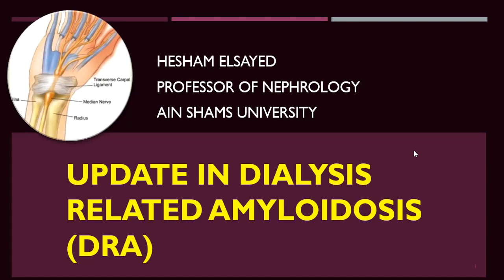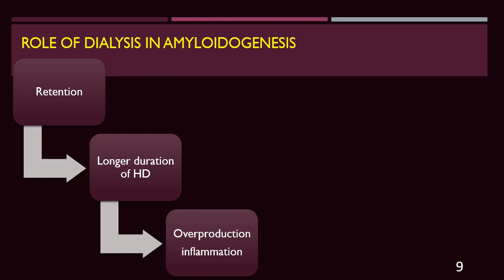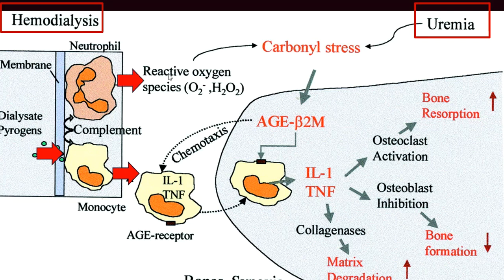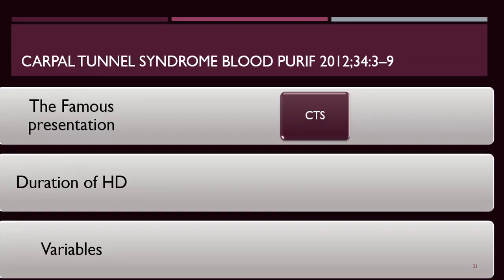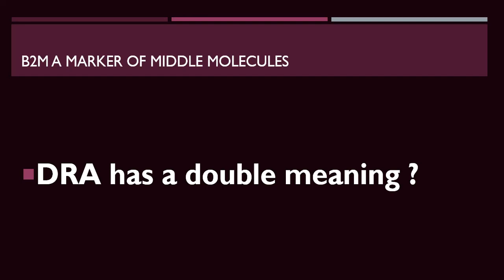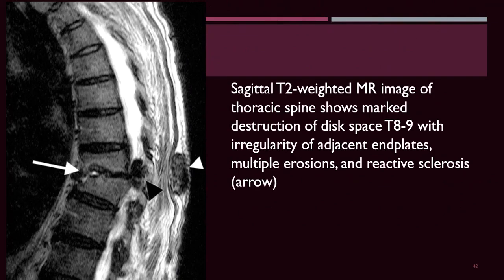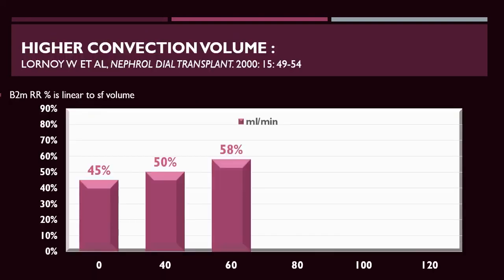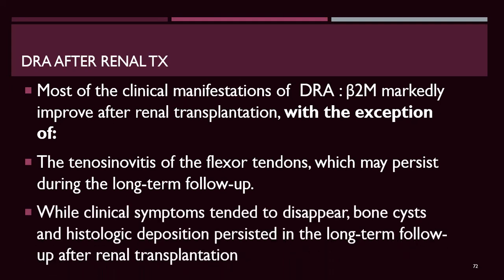Update in Dialysis Related Amyloidosis Prof Hesham Elsayed